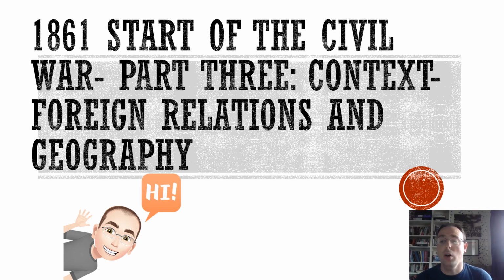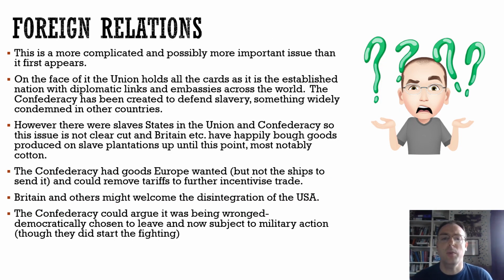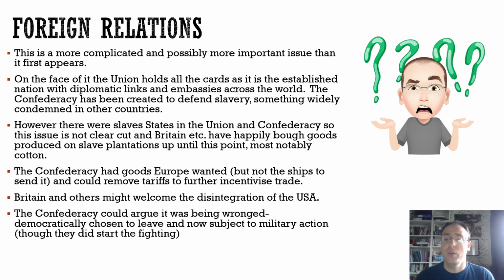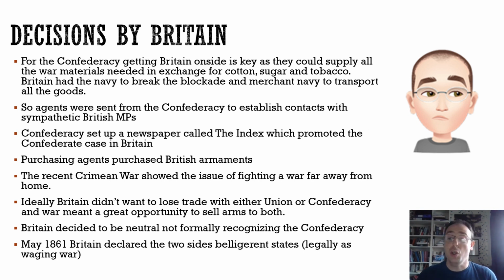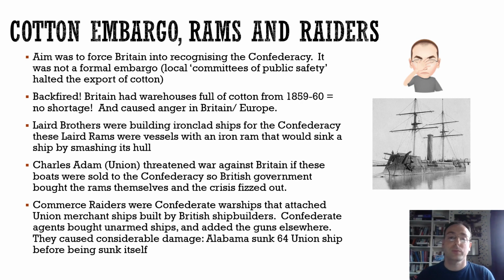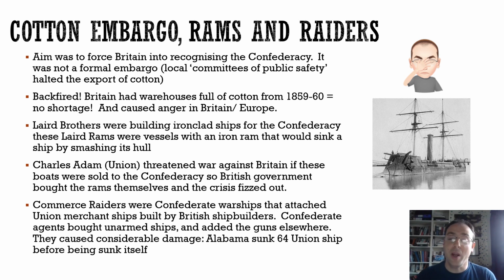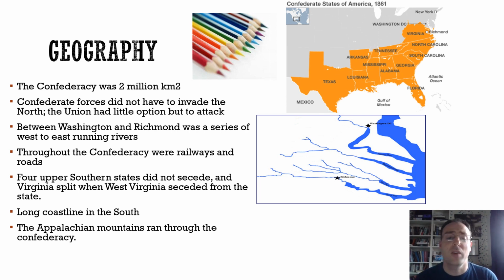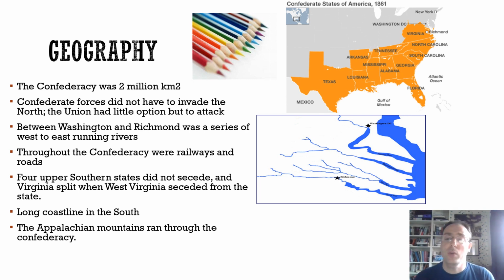1861 Start of the Civil War: Part Three- Context Foreign Relations and Geography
This video looks at the context to the American Civil War concentrating on foreign relations, in particular with Britain and geography on the Confederacy.  Building on Parts 1 and 2 that looked at the Political and Military Context (Part 1)and Financial and Economic Context (Part2).  This video is designed for A Level History, IB History and APUSH.  It is part of a series looking at the build up to, events of and consequences of the American Civil War.